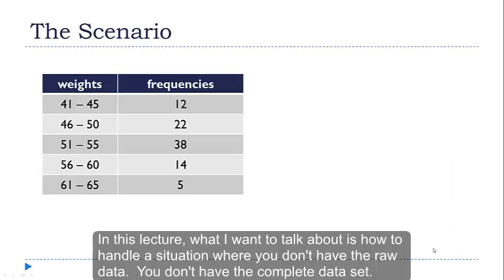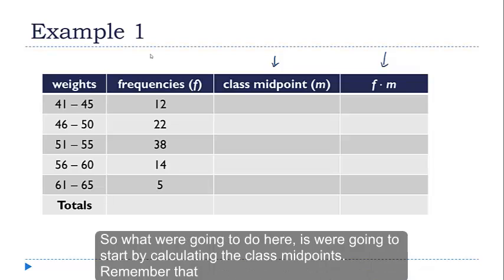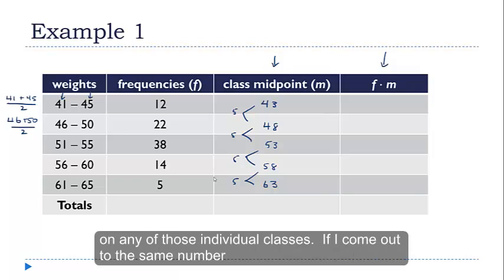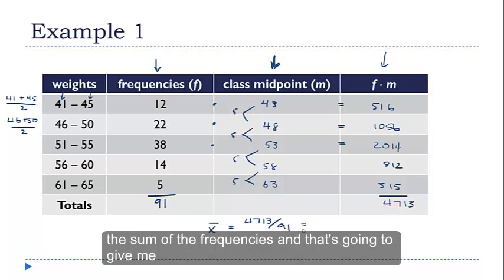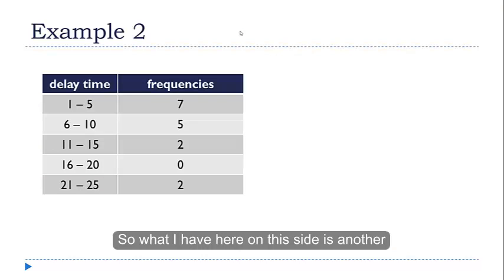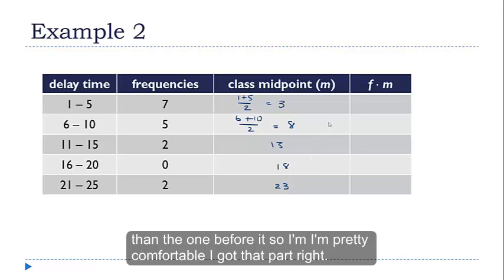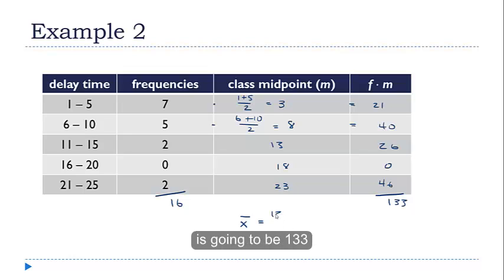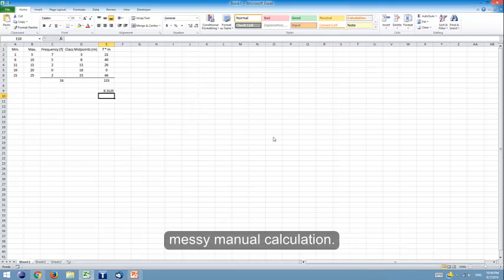Calculating the Mean from a Frequency Distribution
Sometimes you need the mean of a sample but all you have is a frequency distribution.  This presentation works through two examples of getting an approximate value for a mean when all you have is frequency data.